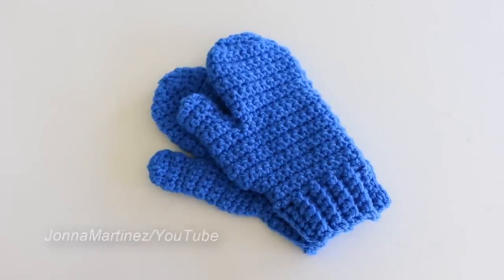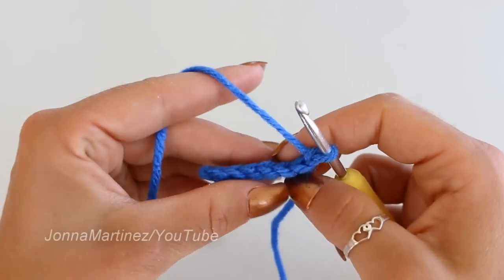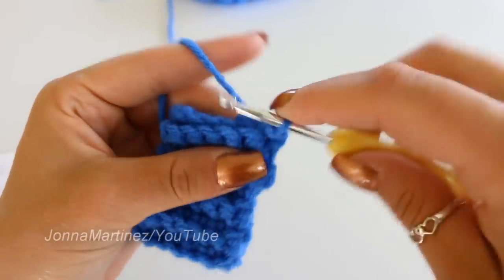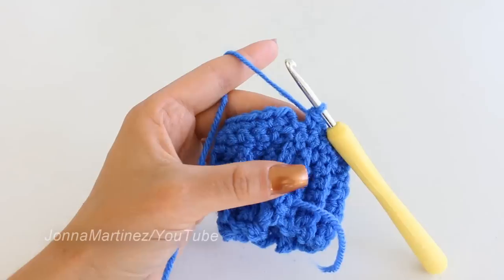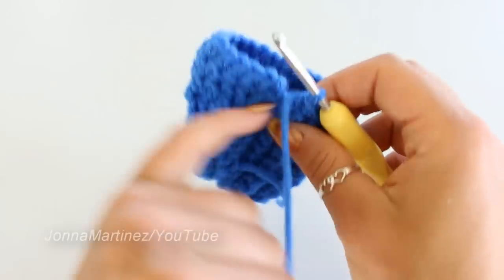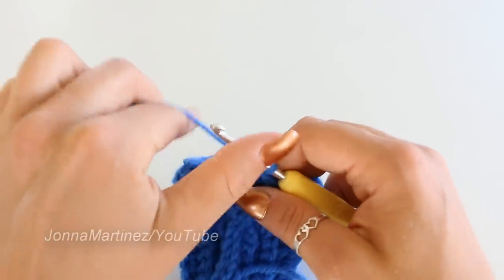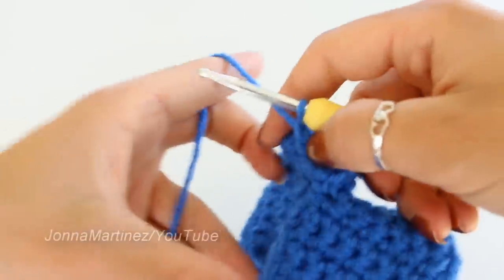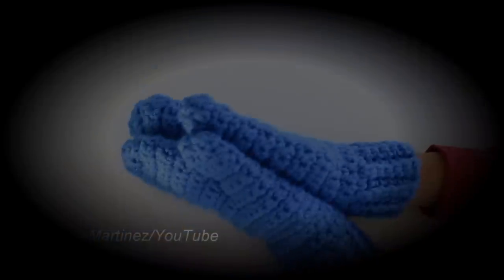How To Crochet Children's Mittens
In this video I will teach you how I crochet these super cute and easy children mittens. The pattern says for kids age 4 years old, But These I made fit a two year old and a 5 year old.
You can make these mittens with very little yarn and in lots of fun colors!
I used Red Heart Super Saver yarn
A 4.25MM crochet hook
A yarn needle and some scissors.

I checked my gauge with several hooks and the G 4.25MM worked for me. Please print off the pattern and check your gauge for yourself.
You can print the FREE pattern here~

Song:  Hope [Top Shelf Sounds Release]
Artists: Ardi Rida

Hope you are having a lovely crochet day!❤️❤️❤️

Red Heart With Love Yarn:

Sparkle Yarn:

Measuring Tape:

Yarn needles:

Craft Blocking boards:

Beautiful crochet hook set:

Rose Craft Scissors:

Stitch markers in a super cute box:

Polka Dot Buttons: